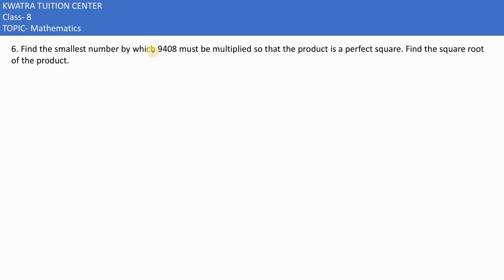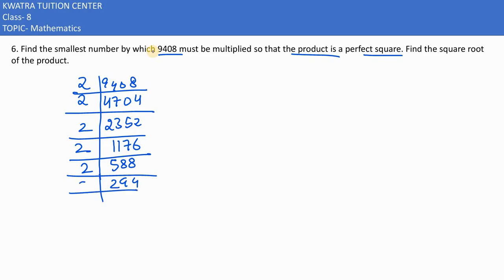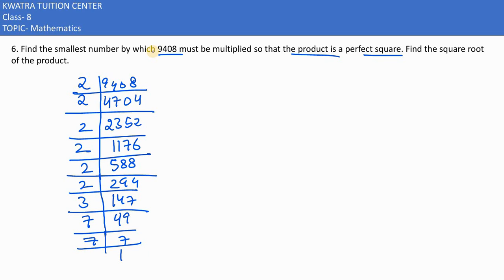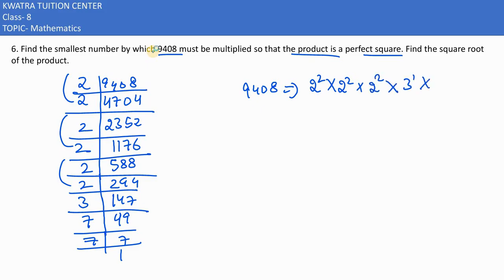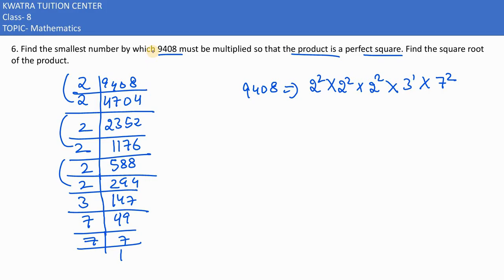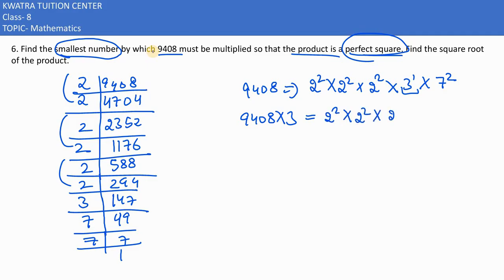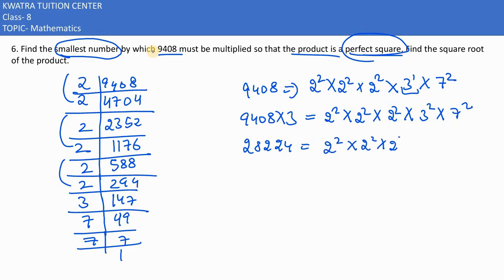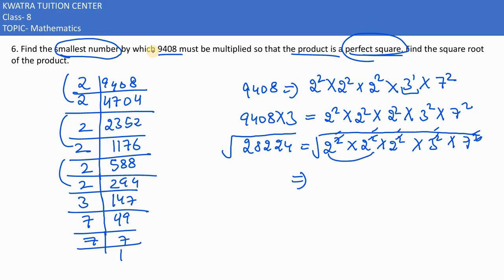6. Find the smallest number by which 9408 must be multiplied so that the product is a perfect squa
6. Find the smallest number by which 9408 must be multiplied so that the product is a perfect square. Find the square root